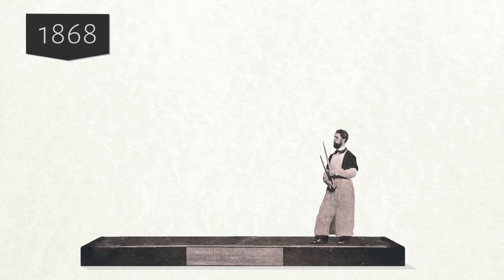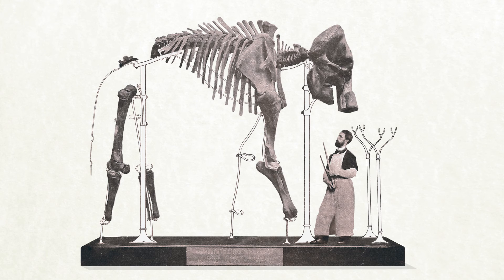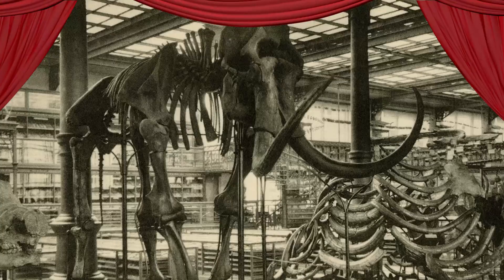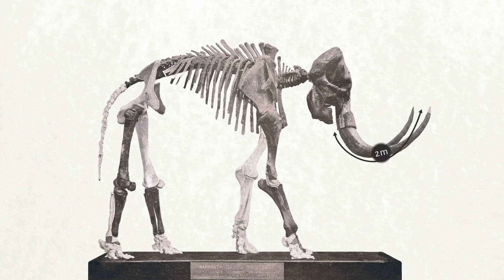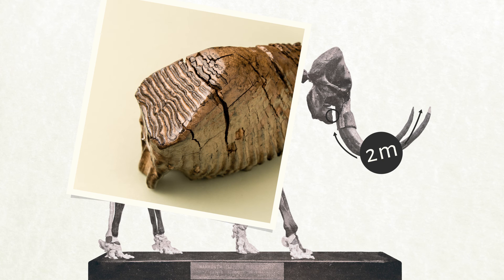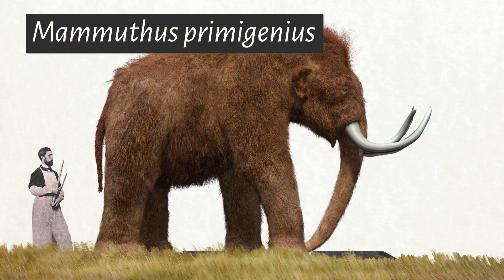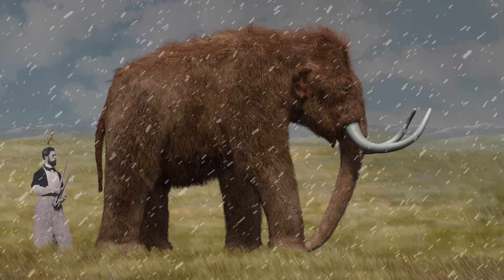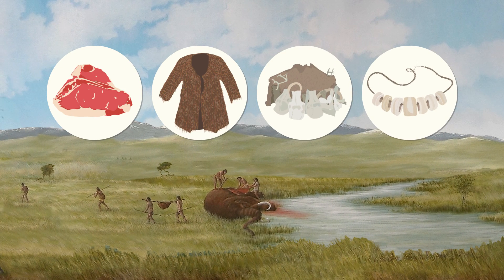Our Natural Selection - The Lier Mammoth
Animations and archive photos tell you the story of 6 of our must-see exhibits: the humpback whale in the entrance hall, the world famous Iguanodon of Bernissart, our “Sea rex” – a 12,5m long mosasaur! –, the beautiful fossils from Messel, the magnificent Mammoth from Lier and, last but not least, the Spy Man, a Belgian Homo neanderthalensis.

A permanent value since 1869! Look at the story if this Belgian giant from the Ice Age.